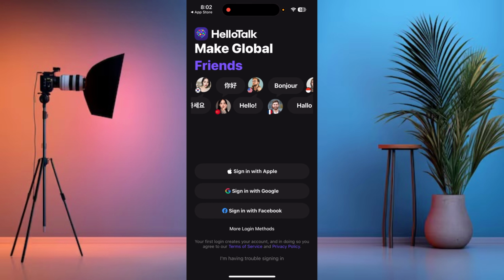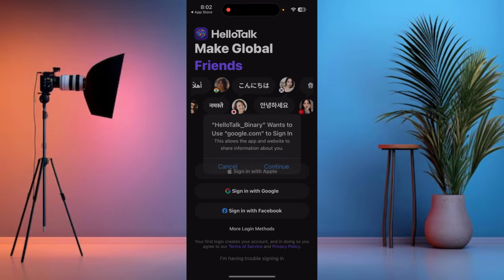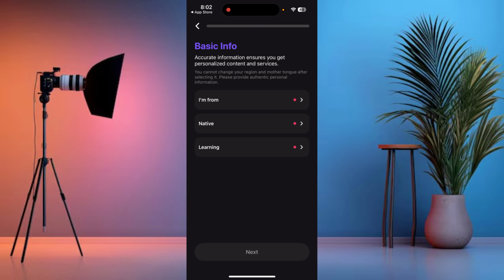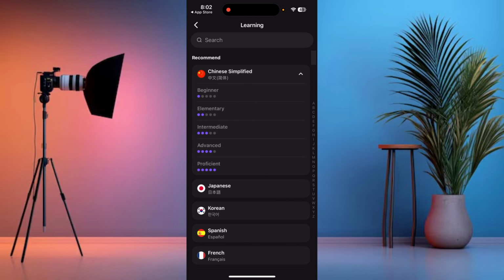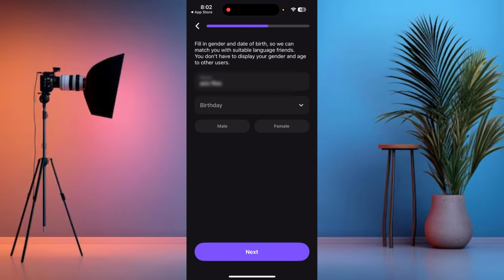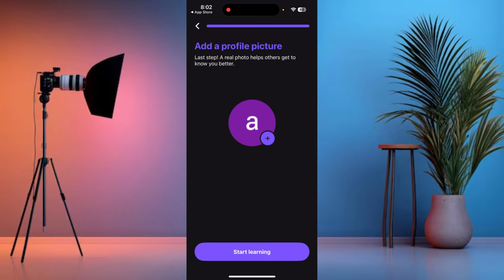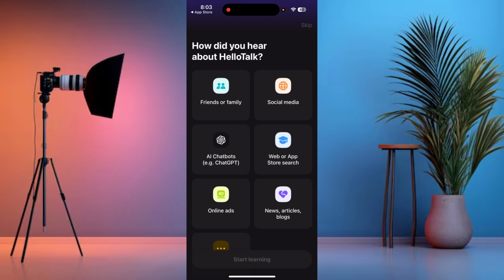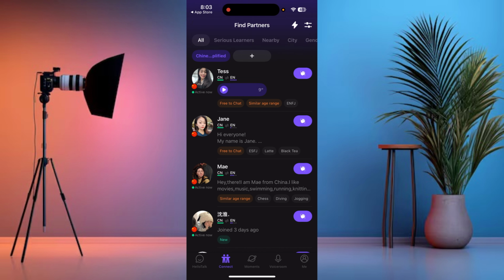How to Use the HelloTalk App Easily on iPhone 2026 (Easy Guide)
Hey there, in this tutorial, I’ll show you step by step how to use the HelloTalk app easily on your iPhone, from setting up your profile to sending messages and practicing languages smoothly.